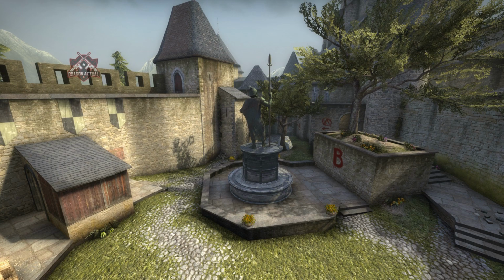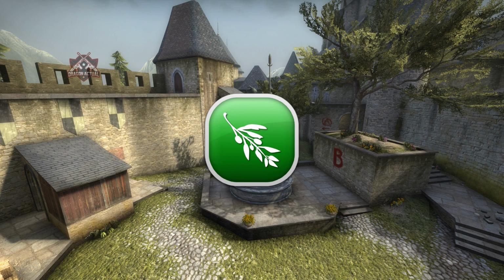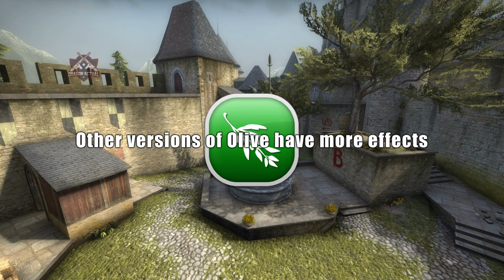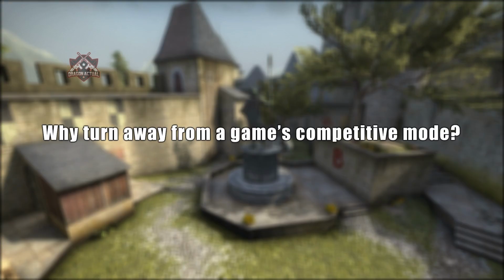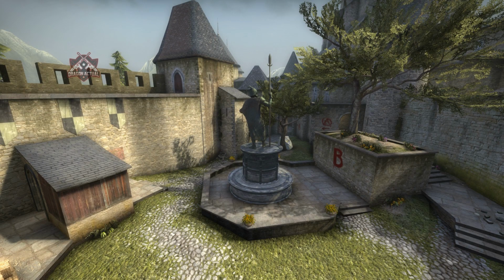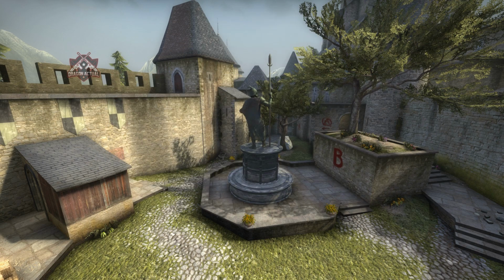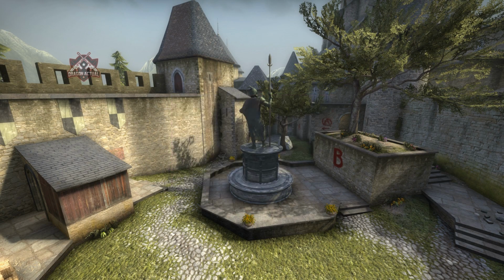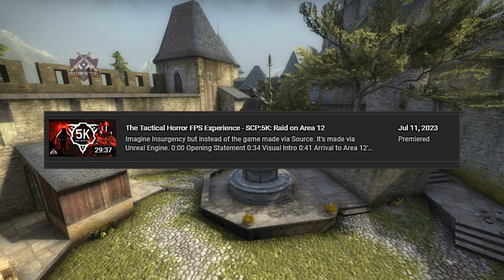What Other Games Will You Play? Answering Questions You Might Have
There is this issue with the version of Olive I use that does cause the final render to mess up the opening audio, making it high pitched. Also at 7:01, apparently I cut out the part where I mentioned having a good connection to the server is important (some words cut off by mistake, to suffice) But anyways. What other games can any of you recommend to me?

0:00 Opening Statement

0:47 Visual Intro

0:54 What program do you use for video editing?

2:44 Why turn away from a game's competitive mode?

4:48 What games do you currently play?

5:20 What games will you play?

5:59 What games do you see yourself returning to?

6:35 What do you find difficult about cooperating with other players when you find some to queue up with?

7:52 What are some commentary videos you recommend that are made by you?

8:07 Why did you take such an interest in The First Descendant?

9:43 What about interviews?

10:00 What's the deal with your commentary video format?

10:56 Conclusion

11:32 Outro

"Left Alone" and "Beyond This Earth To The Stars" by @co.agmusic

Stage Clear - 魔球‧魔球 (Flash game from Yahoo.tw, no longer available)